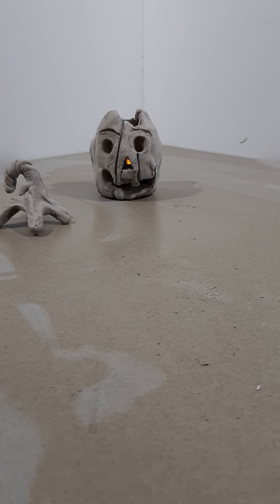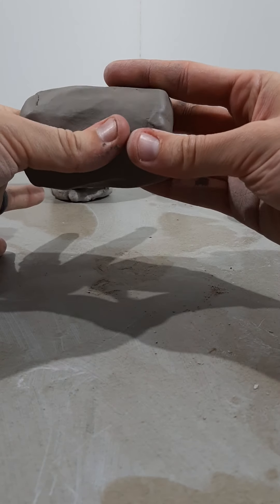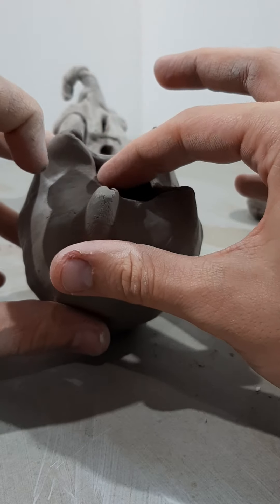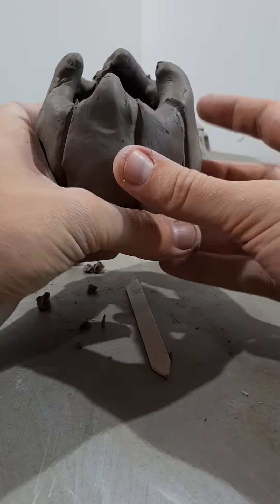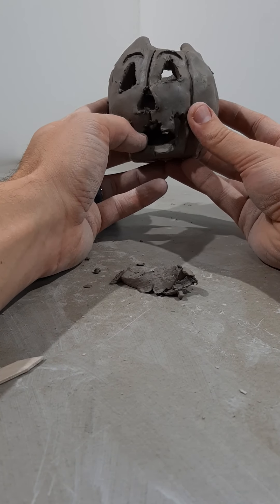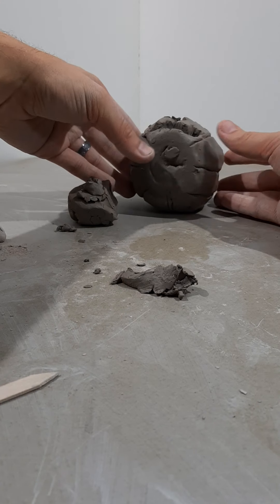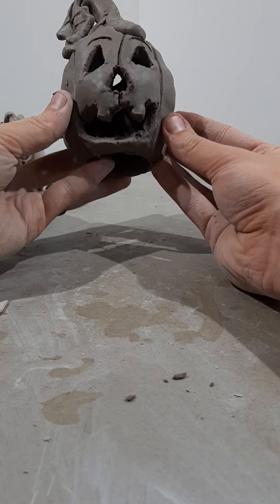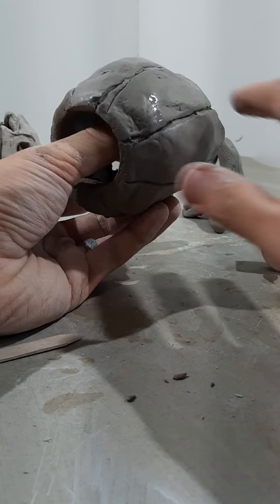S3ARTS Air Dry Clay Jack-o-lantern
This step by step video will show you how to make your own Jack-o-lantern box using the clay bundle from your local library.